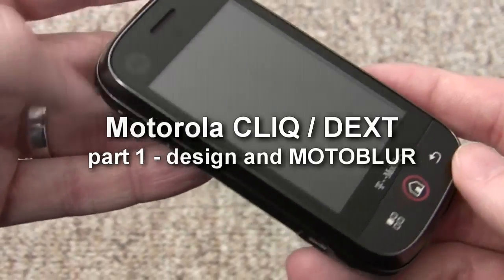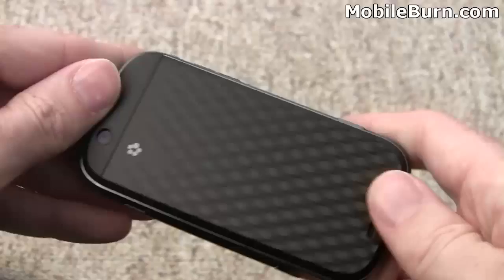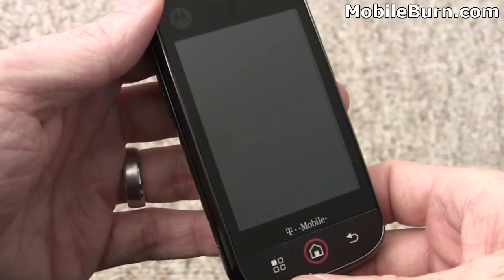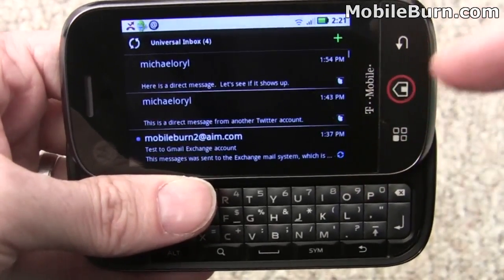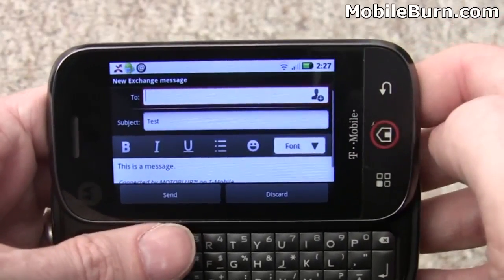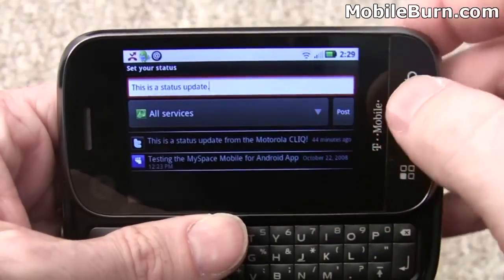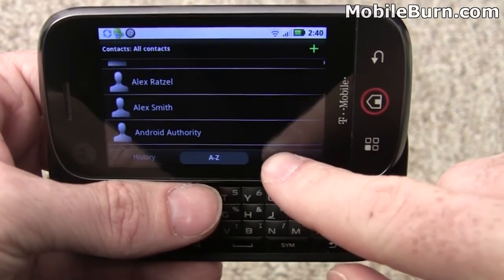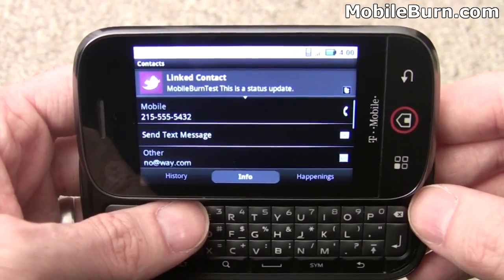Motorola CLIQ/DEXT review - part 1 of 2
Part 1 of my look at the Motorola CLIQ Android smartphone for T-Mobile USA.  The CLIQ is Moto's first Android device, and it is equipped with a slide-out keyboard, a 5mp cam, and a nice touchscreen.